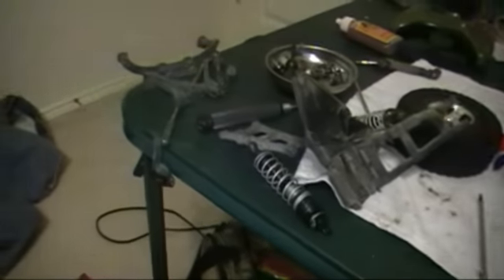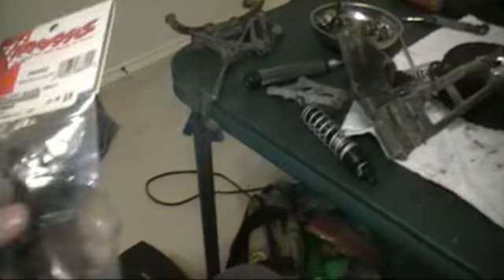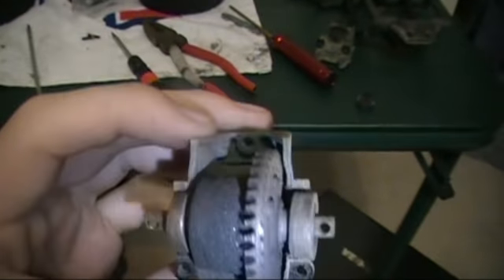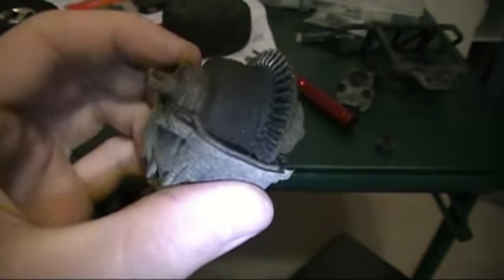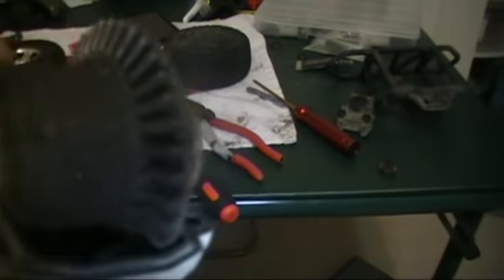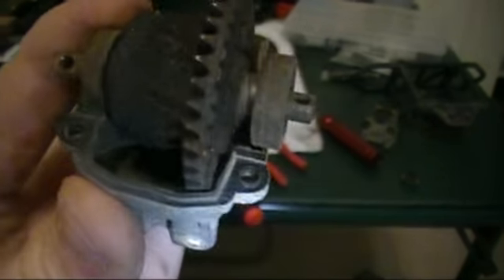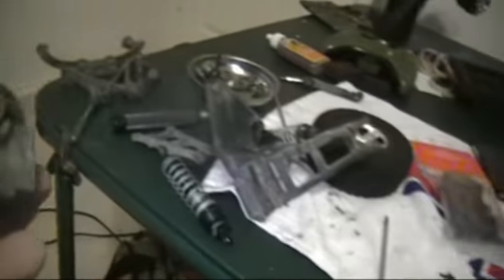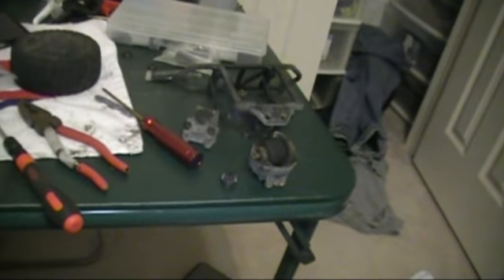Rear Transmission Rebuild (Slash 4X4) part 1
all the seals are gone and the diff and gears were pretty much dry time to fix that
my parts wont come in till wensday so ill finish it then